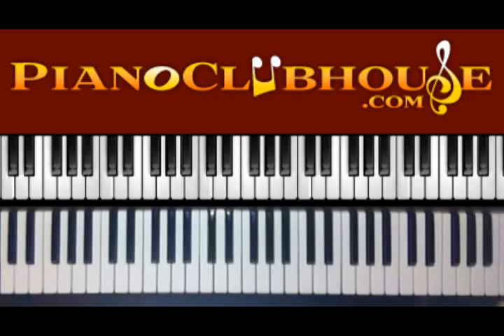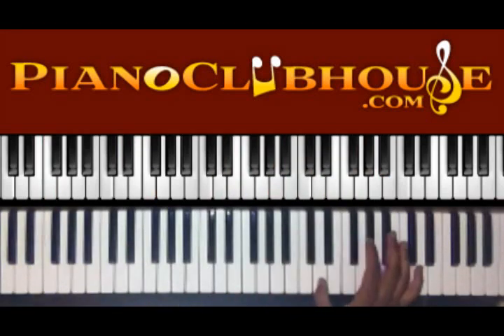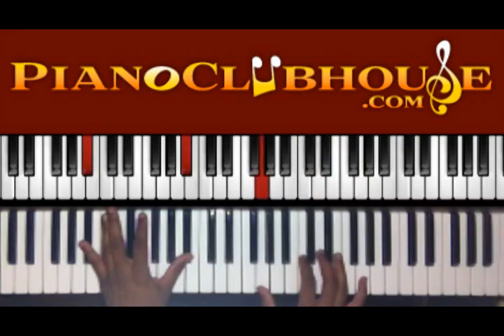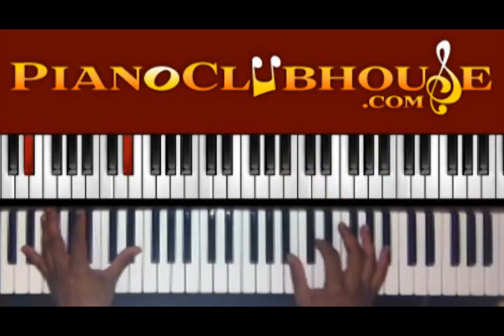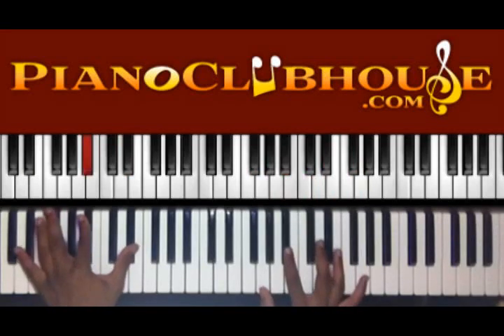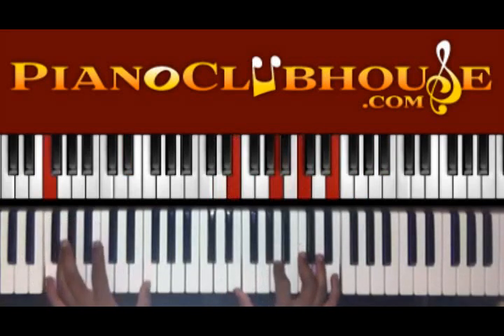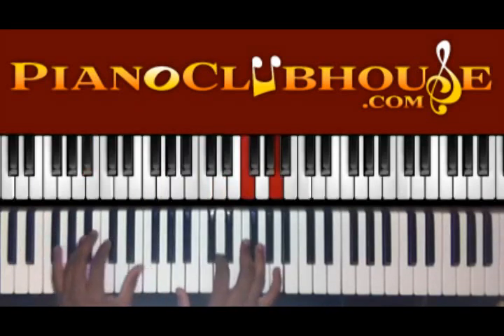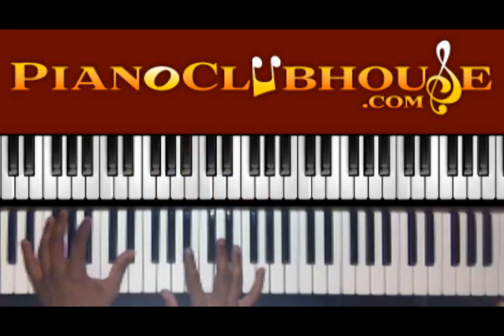♫ How to play "ORDINARY PEOPLE" by John Legend (easy piano tutorial lesson)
This is a tutorial/how to play "ORDINARY PEOPLE", by John Legend. For access to more full-length tutorials, visit PianoClubhouse.com.